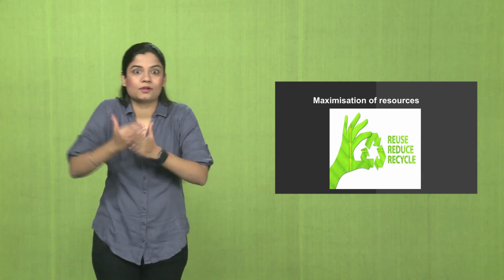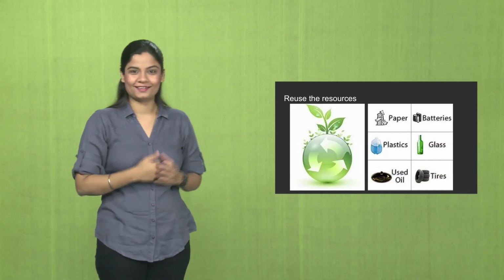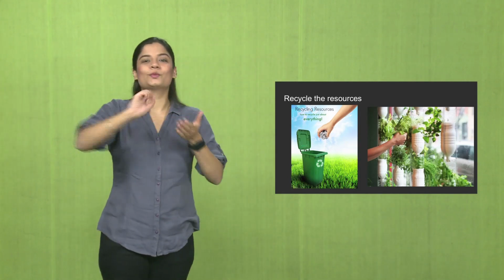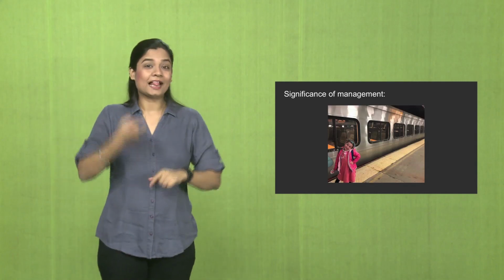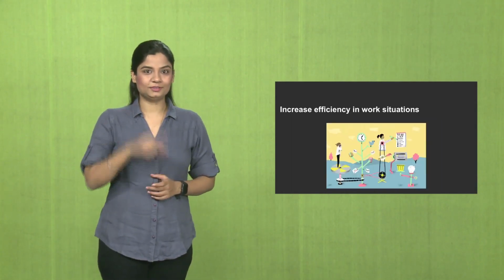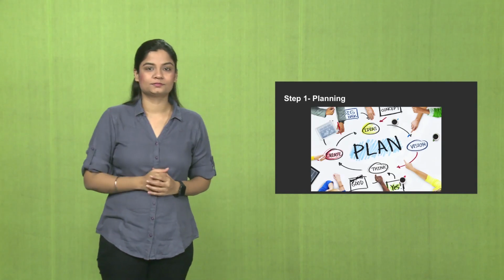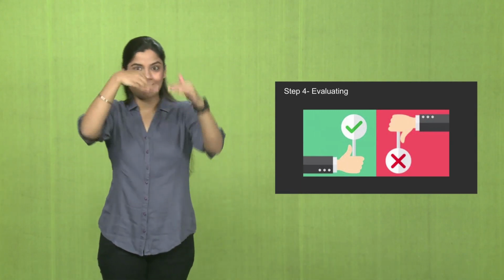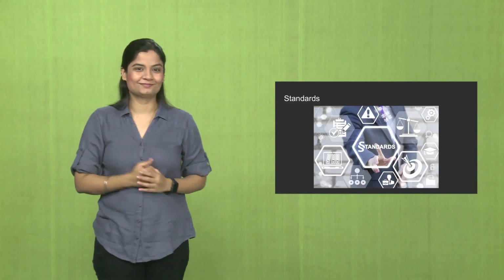Lesson -10 : Family Resource Management Part - 02